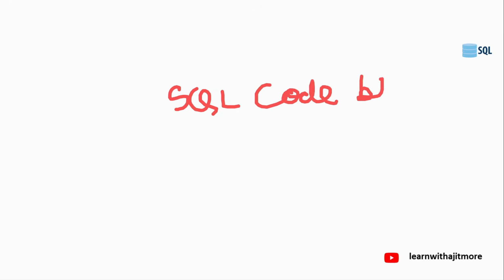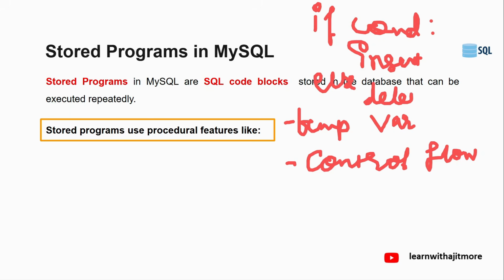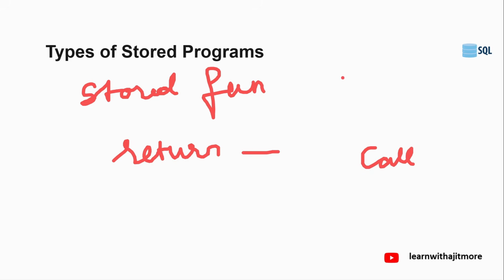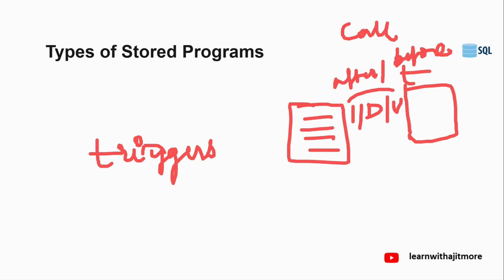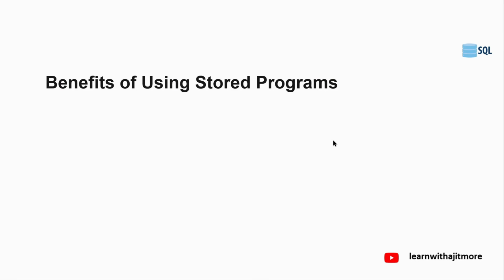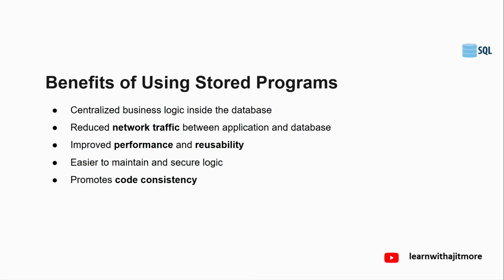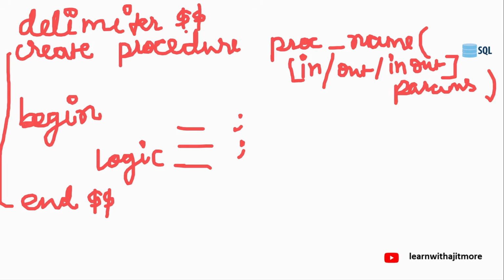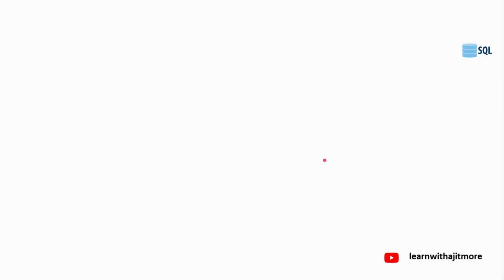Learn SQL in 30 Days Using AI (Lecture #23)